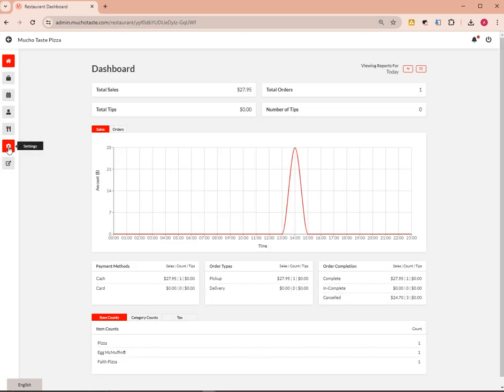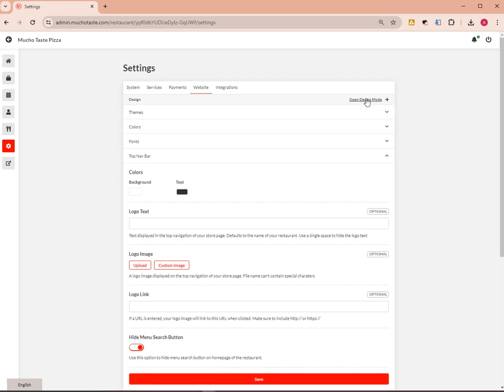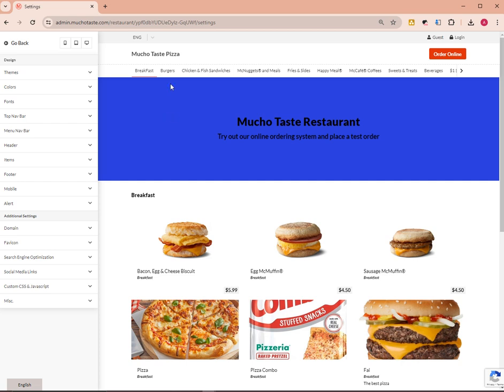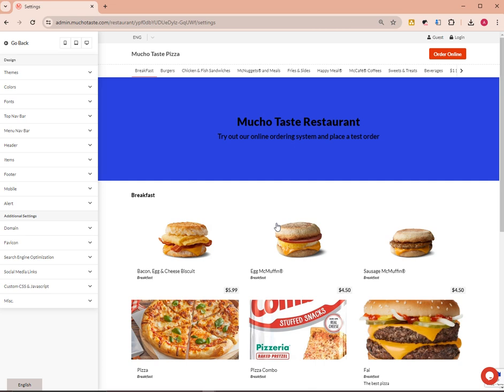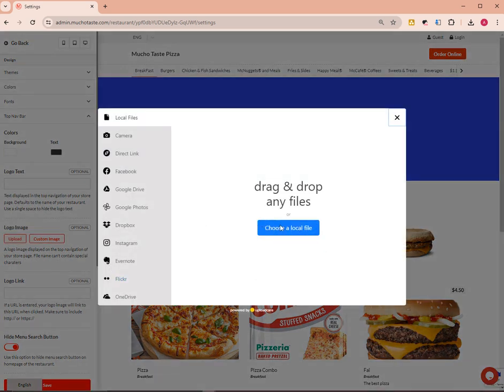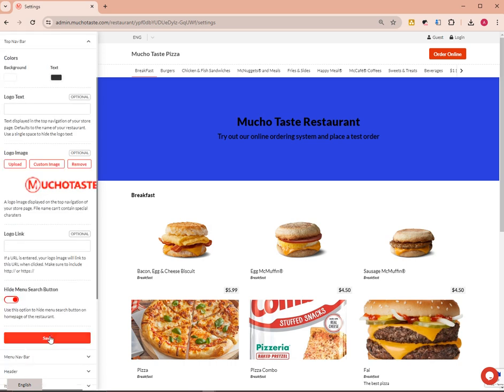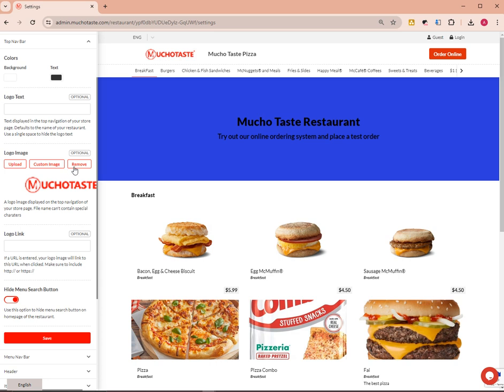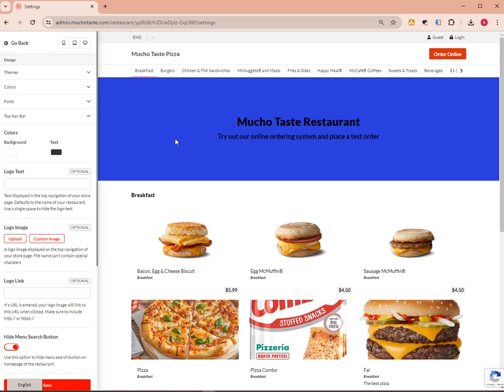Build Your Restaurant Website with Muchotaste – Commission-Free | Tutorial #012 Restaurant Logo